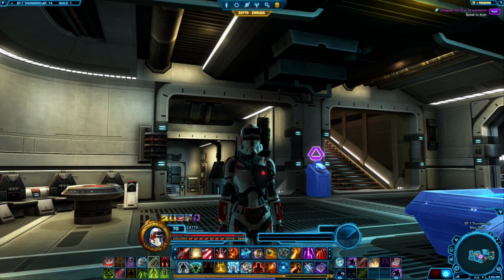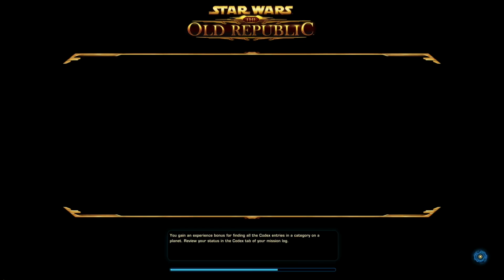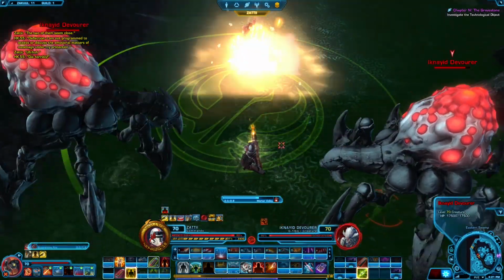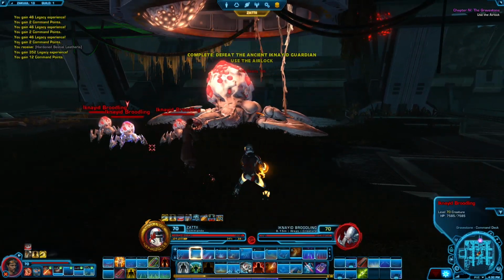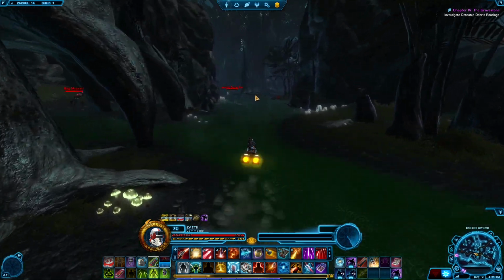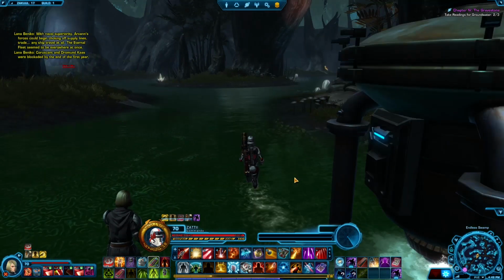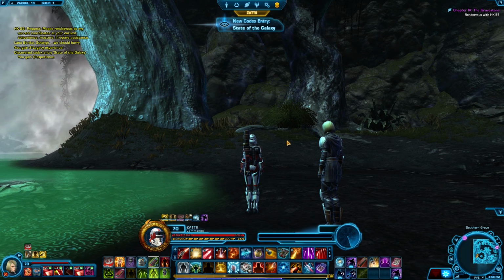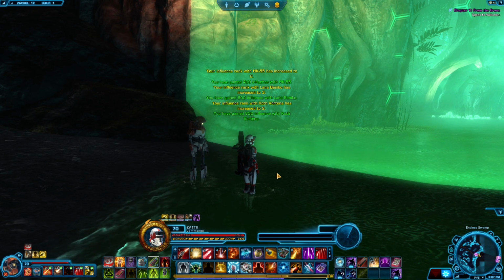Eternal Swamp - Star Wars: The Old Republic. Let's Play. Trooper Part 109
Part One Hundred and Nine of my Trooper Commando Let's play

Starting a new Series following the Trooper. Mainly doing story missions and planet quest lines.

There is also a Discord Channel.

"Star Wars™: The Old Republic™ is the only massively-multiplayer online game with a Free-to-Play option that puts you at the center of your own story-driven Star Wars™ saga. Play as a Jedi, a Sith, a Bounty Hunter or as one of many other Star Wars iconic roles and explore an age over three-thousand years before the classic films. Become the hero of your own Star Wars adventure as you choose your path down the Light or Dark side of the Force™."